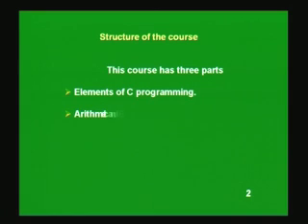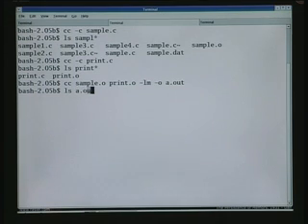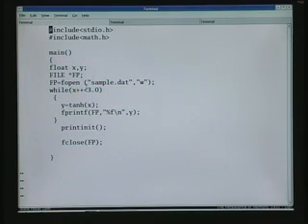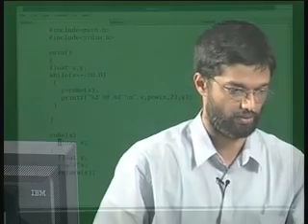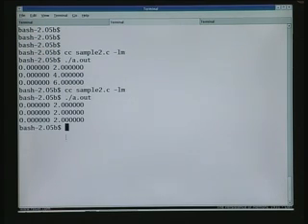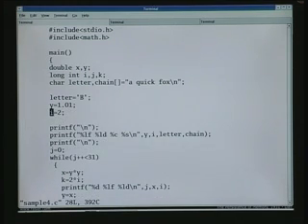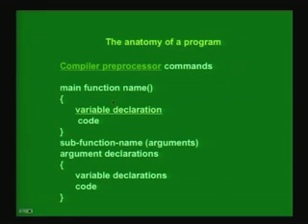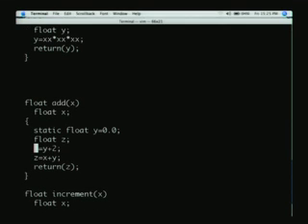Lecture 1 - Programing Basics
Numerical Methods and Programing by Prof.P.B.Sunil Kumar, Department of Physics, IIT Madras